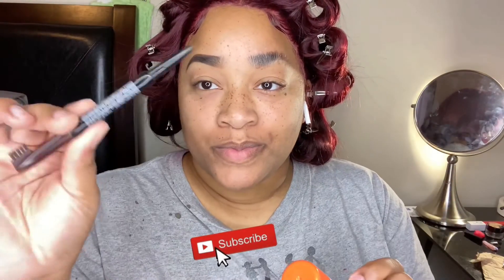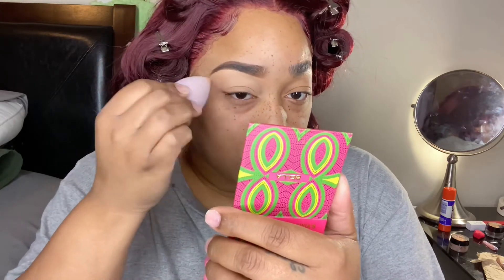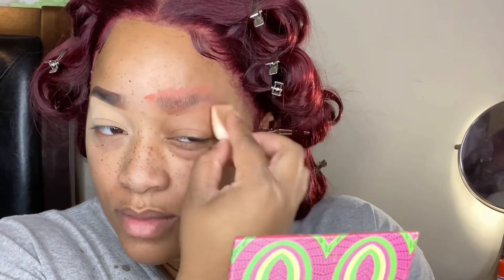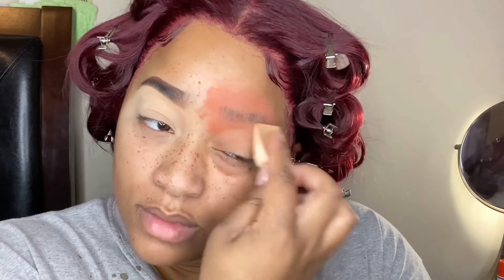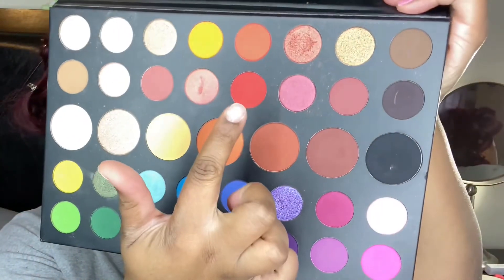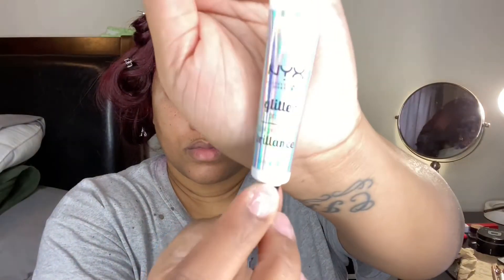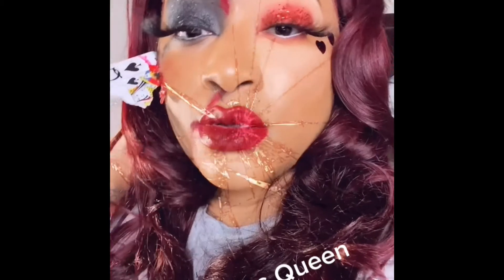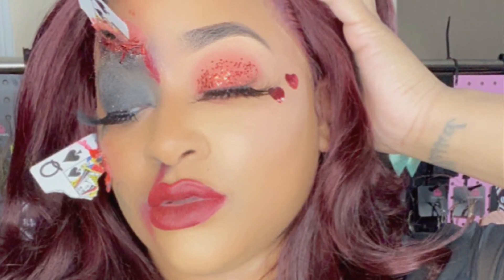Halloween Queen’s Wild look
Hey guys I wanted to come on here and give you guys a snippet of the look I did my camera died so I couldn’t film it all but I hope you guys enjoy what I did capture 🧡

As Always ❤️ StayTrue&StayYou ❤️